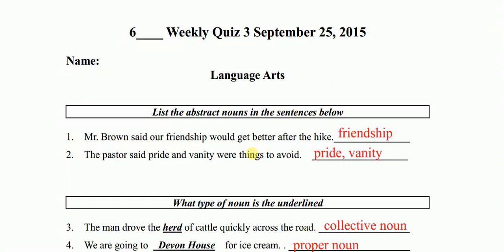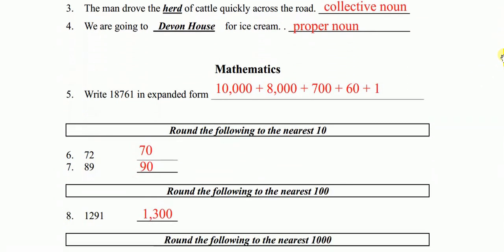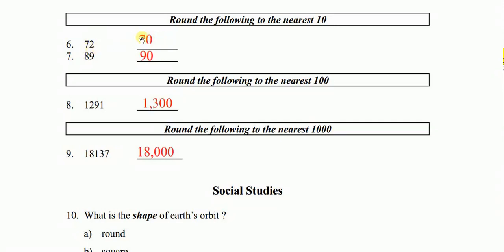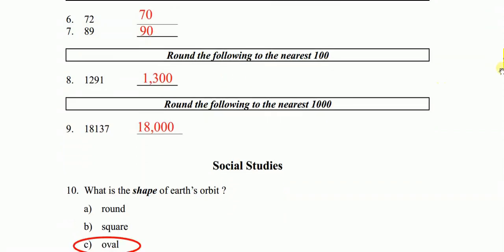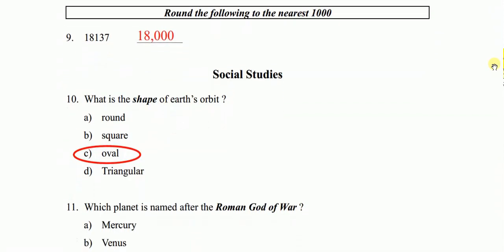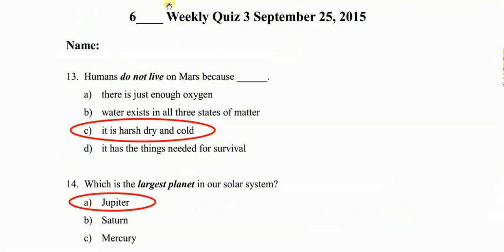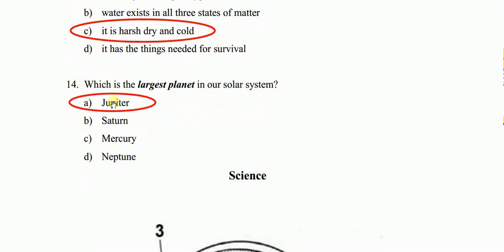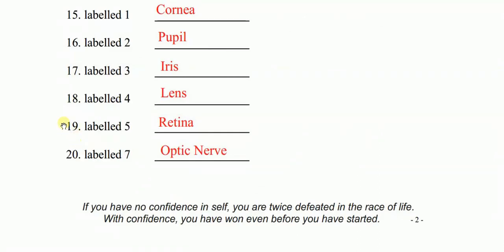Weekly Quiz 3